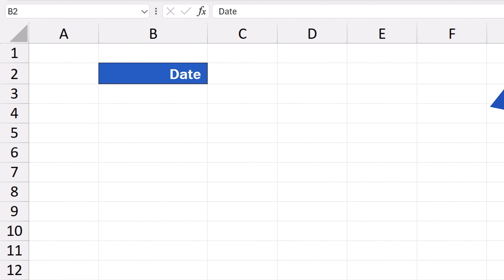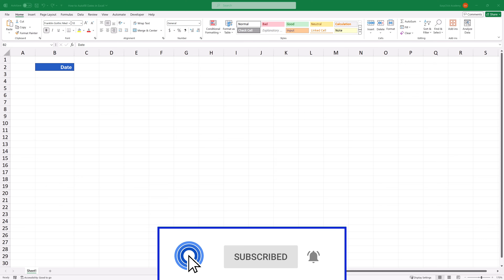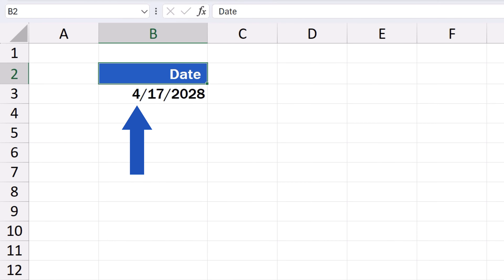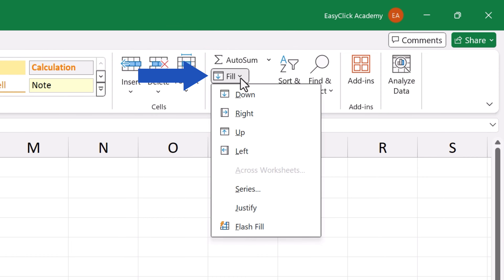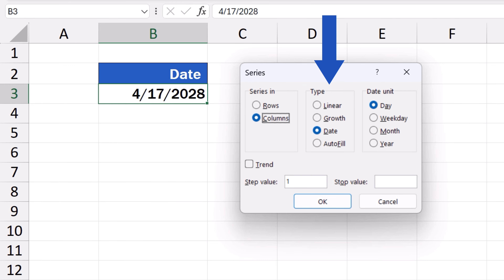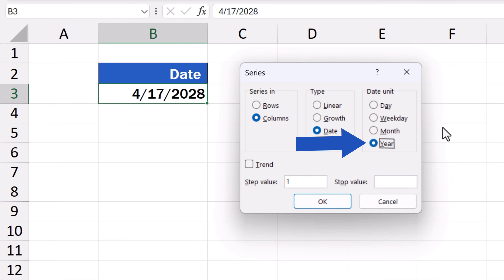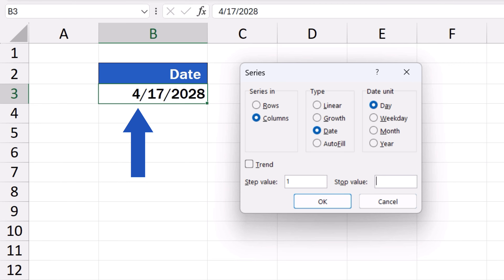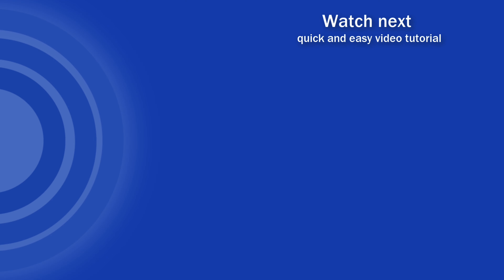How to Autofill Dates in Excel (Quick and Easy)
Learn how to autofill dates in Excel. You’ll see how Excel can quickly create a series of dates of any length with no tedious typing needed on your side. Getting curious? Join us now!

⏱️Timestamps⏱️
0:00 - How to Autofill Dates in Excel
0:39 - How to Enter the Starting Date
1:24 - How to Access the Fill Series Function
1:40 - How to Choose the "Series in", "Type" and "Date Unit"
2:42 - How to Set the Step Value
3:00 - How to Define the Stop Value and Complete the Series